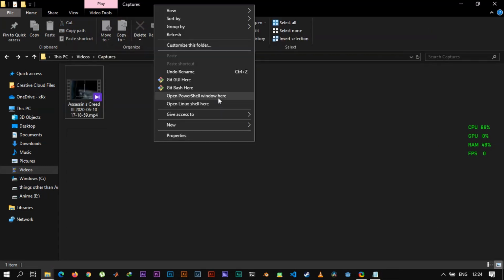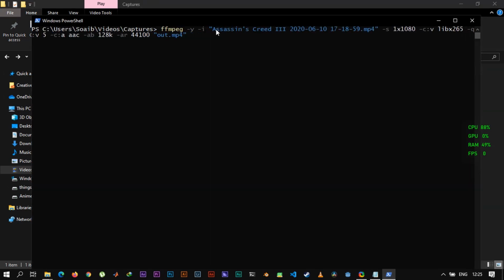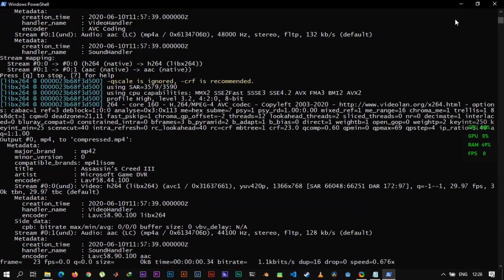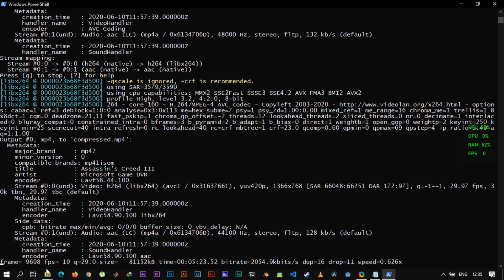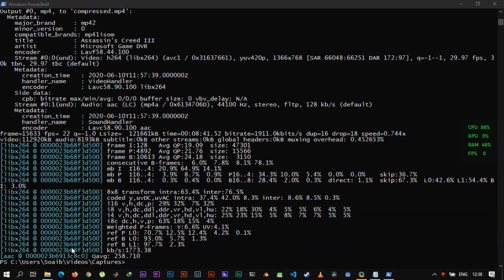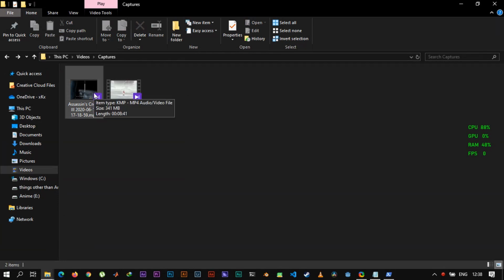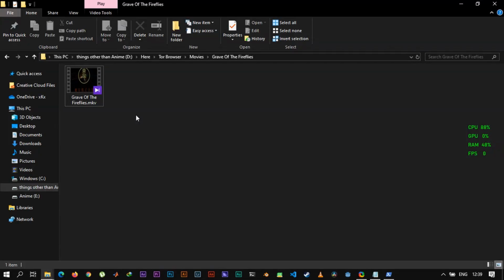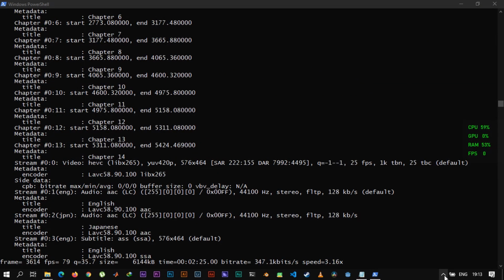Encode a Video Using FFmpeg (BEGINNER)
Hello everyone!
Today, we are going to learn video encoding using FFmpeg on windows, which you can download from here.

Also, make sure that before watching this video you have watched my video on How to add .exe file to Windows PATH (as it will be necessary for this tutorial)

During the tutorial, I have used the following codes:
For videos with a single audio and no sub:
ffmpeg -y -i "Assassin's Creed III 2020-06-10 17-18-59.mp4" -s 1366x768 -c:v libx264 -q:v 5 -c:a aac -ab 128k -ar 44100 "compressed.mp4"

For videos with multiple audio and/or subs
ffmpeg -y -i "Grave Of The Fireflies.mkv" -s 576x464 -map 0 -c:v libx265 -q:v 5 -acodec:0 aac -acodec:1 aac -ab 128k -ar 44100 "compressedbb.mkv"

If you have any doubts or need further clarification, please reach me out through the comment section.

Music included:
Barrel Full of Sea Monkeys - The Whole Other